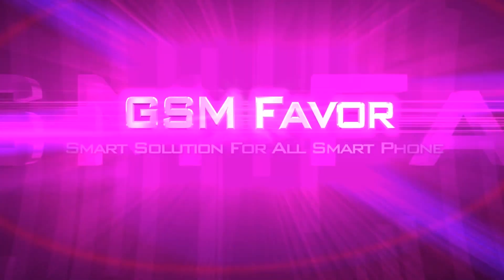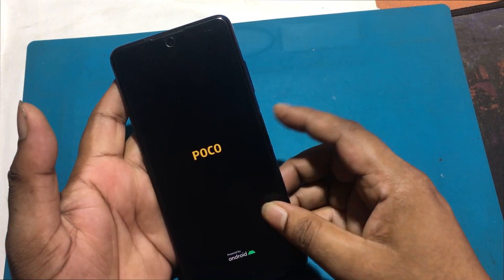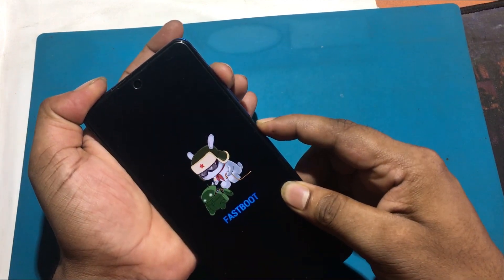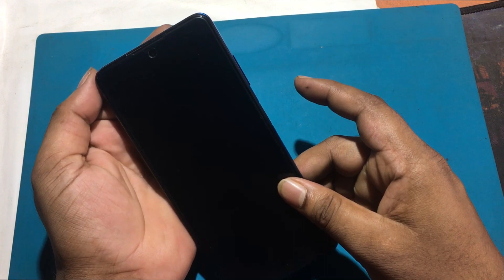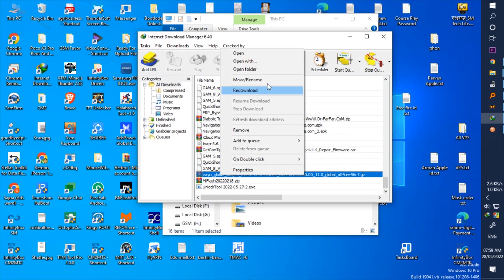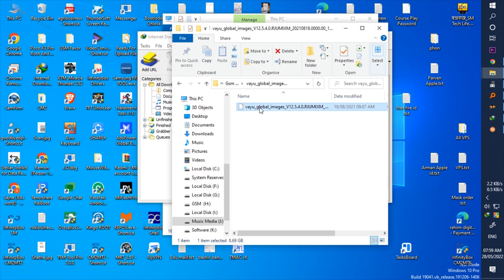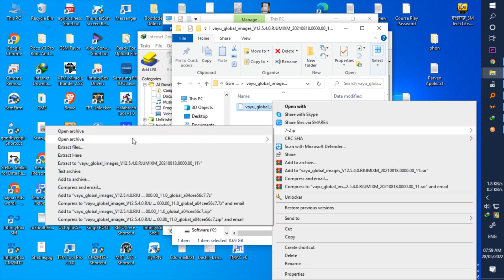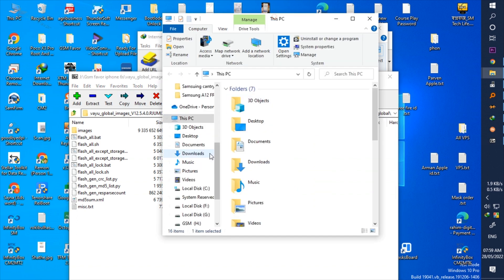Poco X3 Pro only Fastboot Mode solution || How to Fix Poco X3 Pro Fastboot Software Problem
Poco X3 Pro only Fastboot Mode solution || How to Fix Poco X3 Pro Smartphone Software Problem  poco x3 pro hardbrick
How to flash poco x3 pro official rom
How to Fix Poco X3 Pro Fastboot Problem

This is my Xiaomi Poco X3 Pro model android smartphone .
The problem with this phone is that when the phone is turned on, the phone goes into automatic fastboot mode.
Most of the time, if there is a problem with the volume button of the phone, it will work automatically, but there is no problem with the volume button of this phone.
I force restarted the phone but still the automatic fastboot mode.
I'm sure it's a software problem.
I will now download poco x3 pro firmware from the xiaomi official site. And I'll show you how to flash through unlock tools.
You need to download the file and unzip it first.
I copied the file location.
I'm looking for the Xiaomi Poco x2 pro model in unloker tool list.
But I can't find the model here.
I will now flash through the custom program.
I will connect the phone to the computer in fastboot mode.
I will wait for a while by clicking the start button.
I can see the phone flashing.
When the flash is complete, the phone will turn on automatically.
I can see that the flash is complete and the phone is turned on.
Hopefully, if you have a problem with your phone, you can solve it this way.